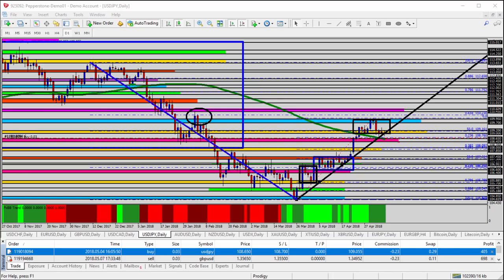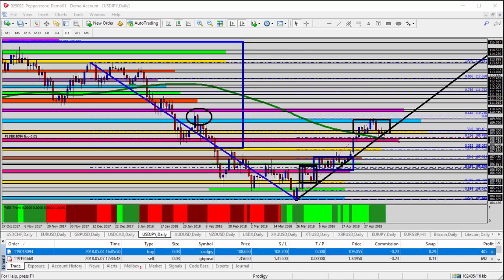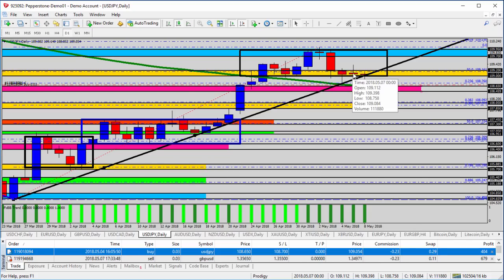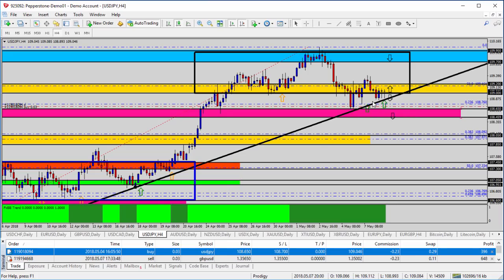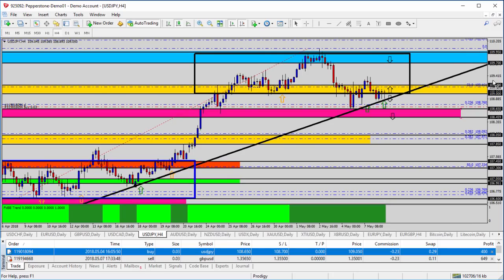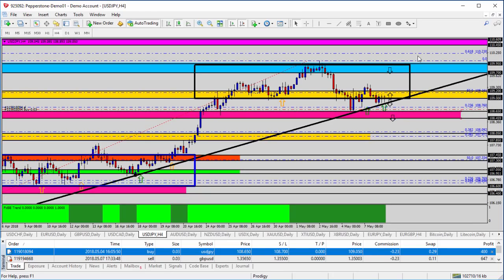Forex Update: USDJPY Looking for Support into the Trend Line